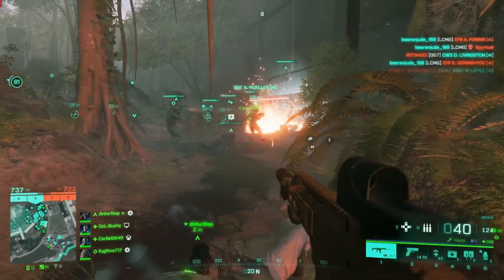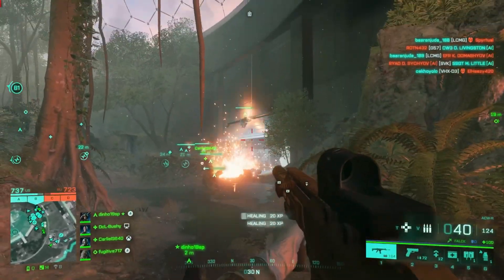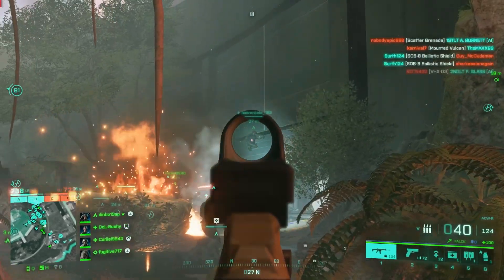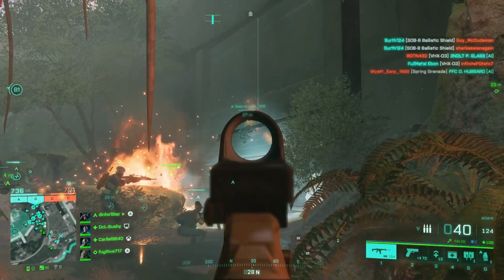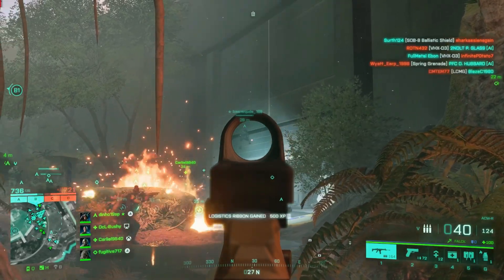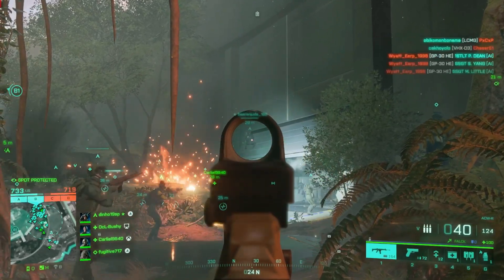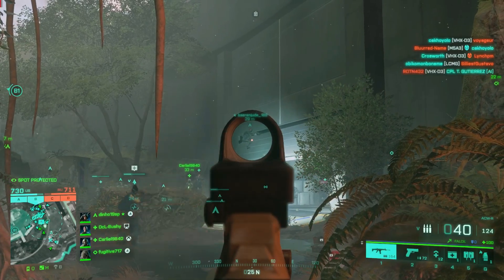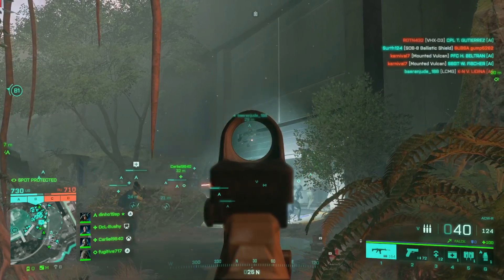How to Dominate Battlefield 2042 with the Massive K/D Exploit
battlefield2042 DICE needs to get fix this.